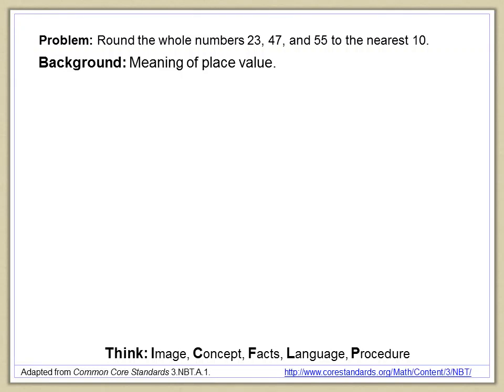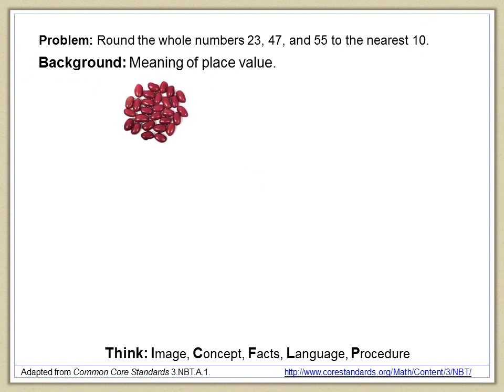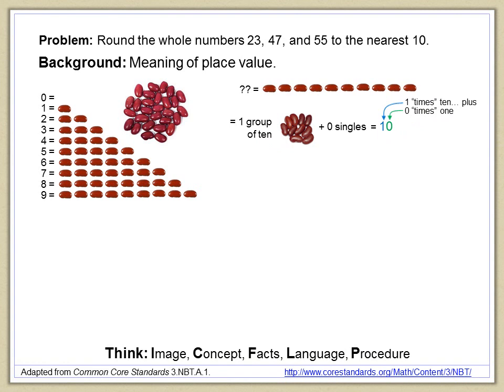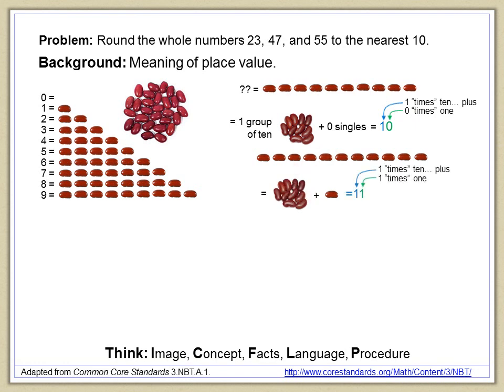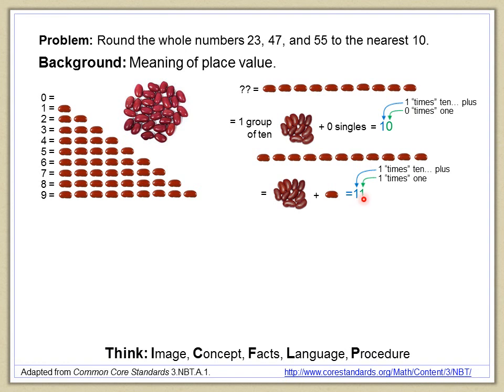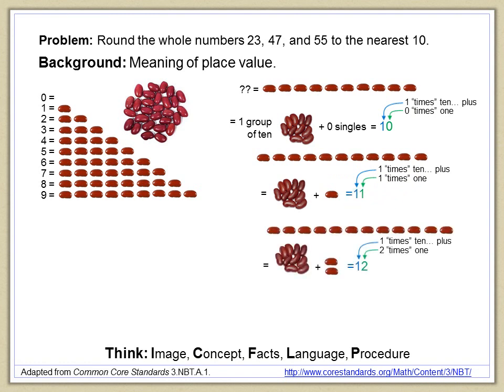3.NBT.A.1 Place Value Rounding